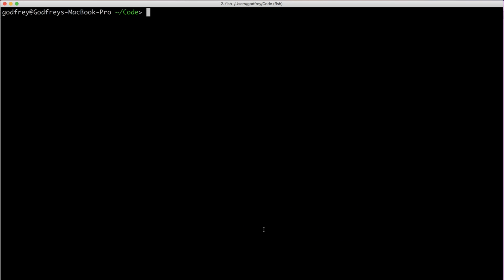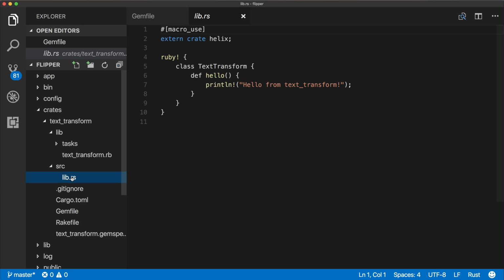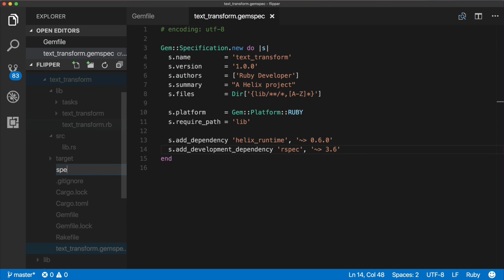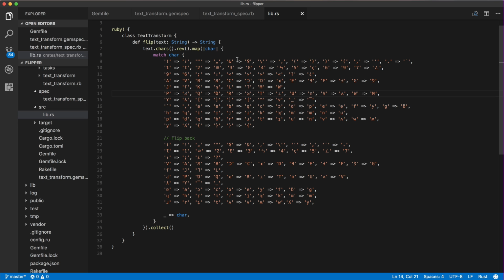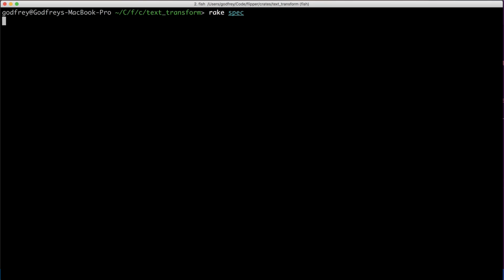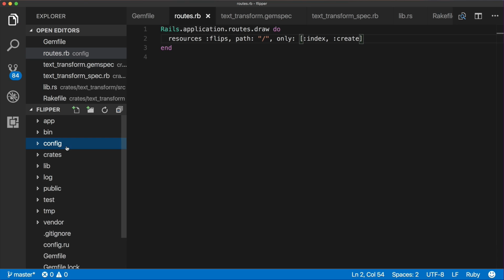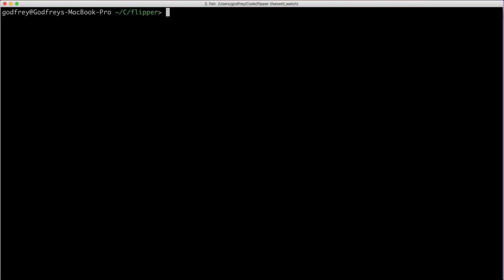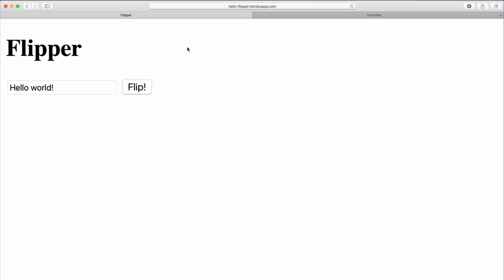Helix: Build Native Ruby Extensions Without Fear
Helix makes writing Ruby classes in Rust safe and fun. Find out how!